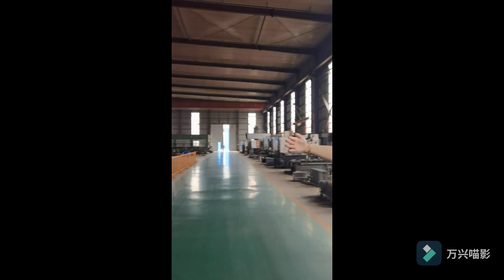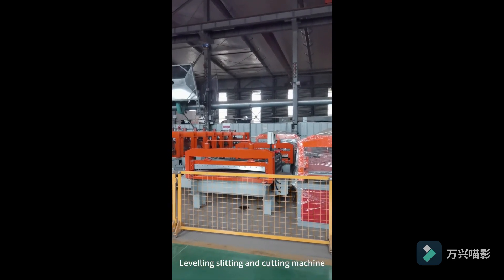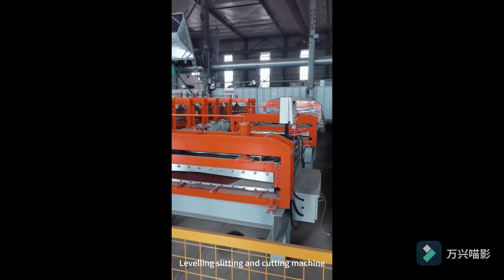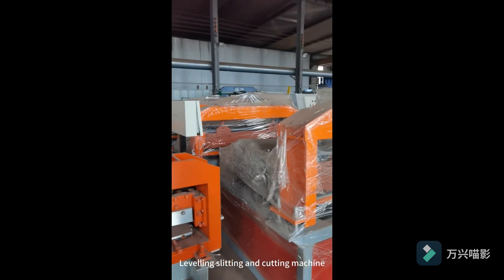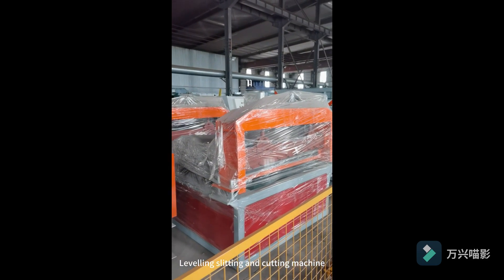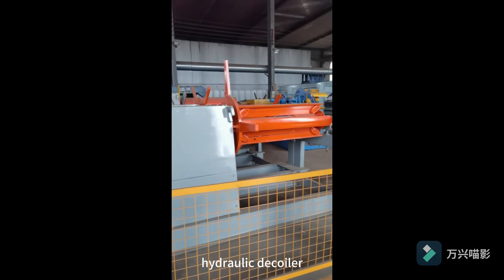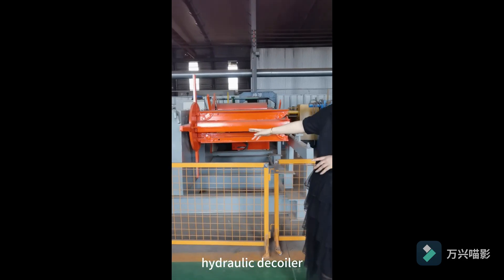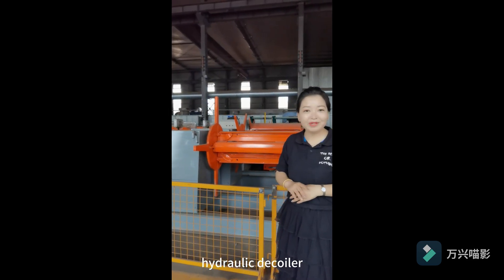slitting machine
Hebei Xinnuo Roll Forming Machine Co., Ltd., produce different types of professional
roll forming machines,Strong technical resources are the most stable guarantee for our products' quality. We adopt computer software for design drawing, production drawing and installation drawing for steel construction equipment.